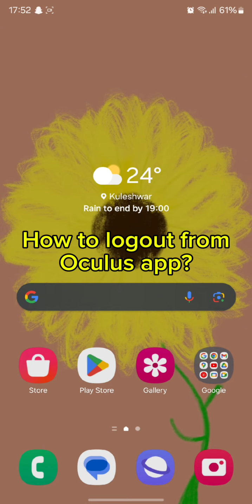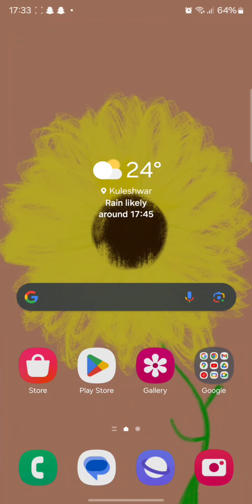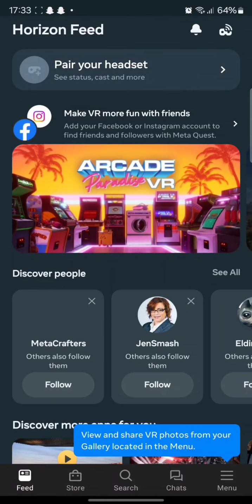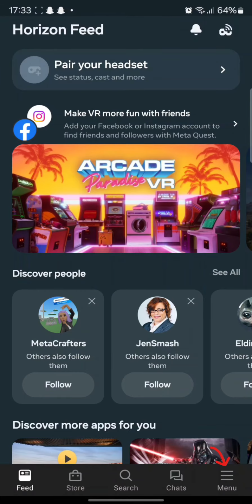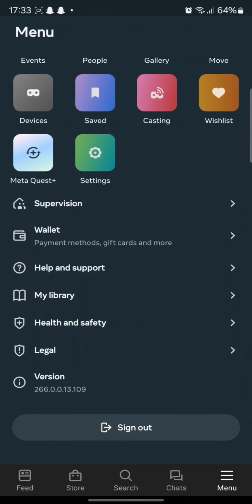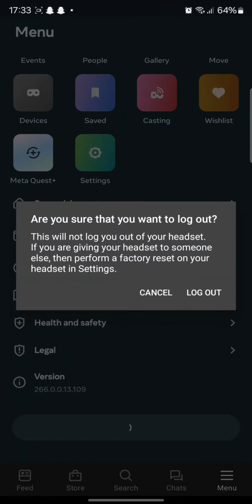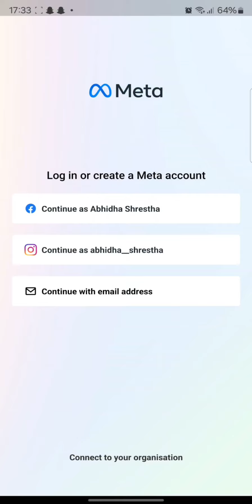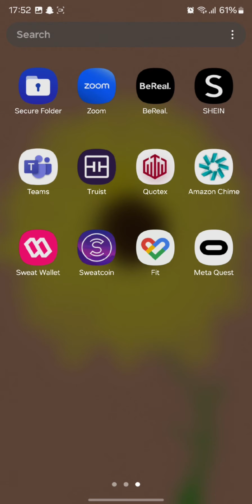Logout of Oculus App: How to Sign out from Your Oculus App? 2024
Are you ready to take control of your Oculus experience? Join us in this step-by-step tutorial as we guide you through the process of logging out from your Oculus app. Whether you're sharing your device with friends or simply want to switch accounts, mastering the logout procedure is essential.